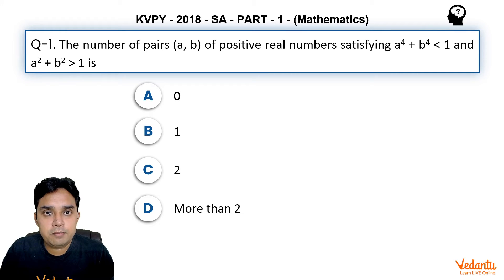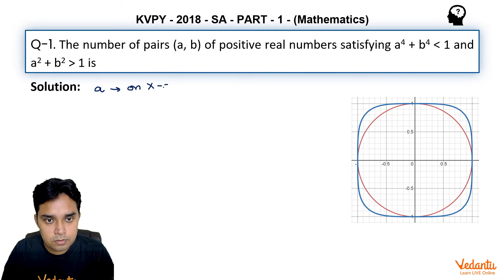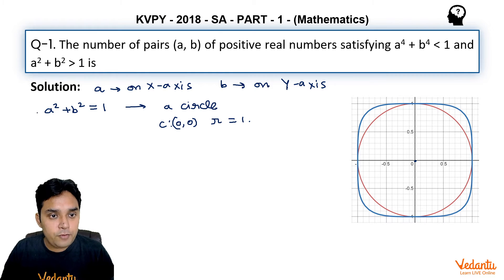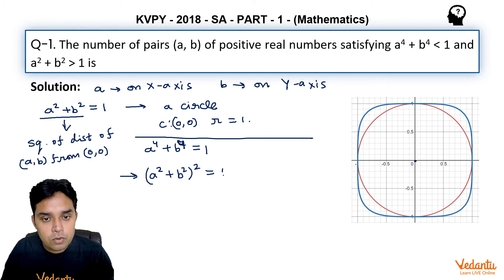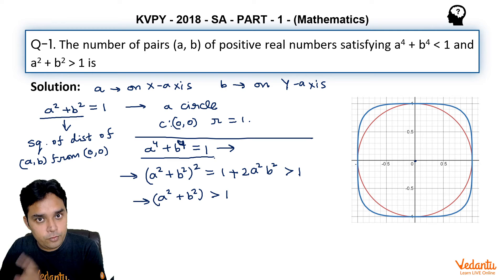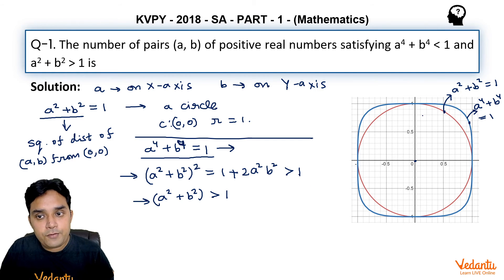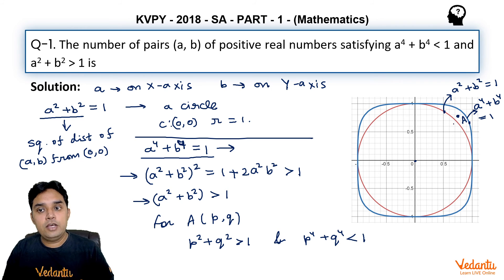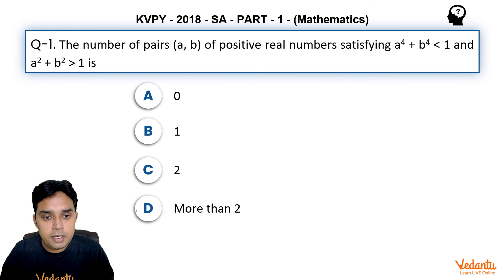KVPY 2018 SA Mathematics Part I Q 1 Ans D Inequalities Increasing powers Surendra Sir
✅ Session PDF for "KVPY 2018 SA Mathematics Part I Q 1 Ans D Inequalities Increasing powers Surendra Sir" ➡️

➡️The number of pairs (a,b) of positive real numbers satisfying
and
(a) 0
(b)1
(c)2
(d)More than 2